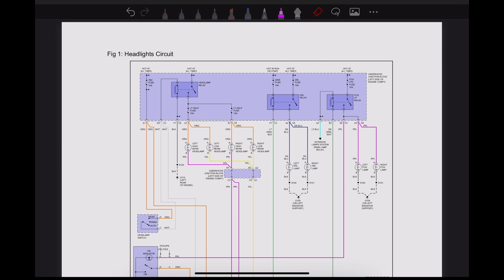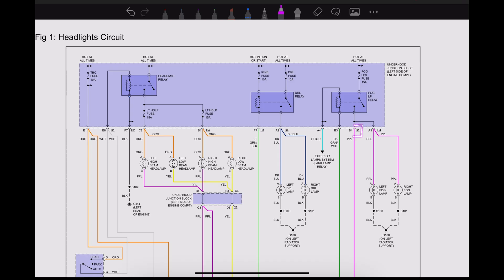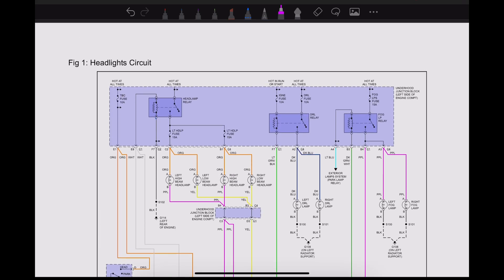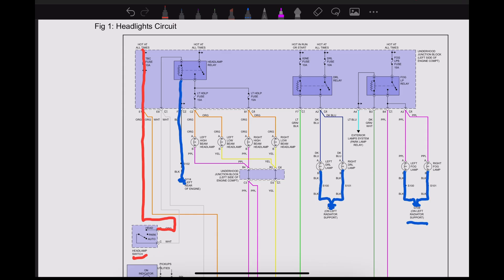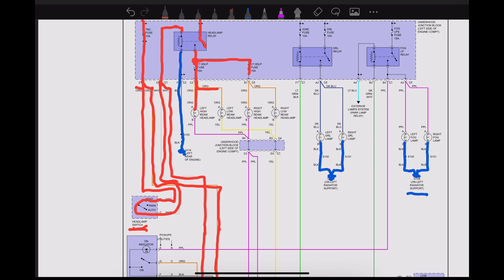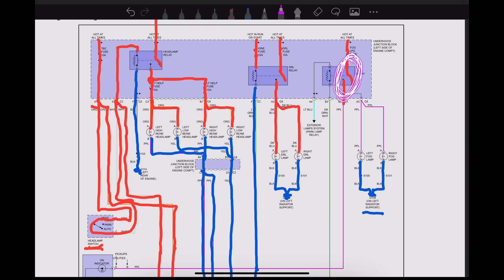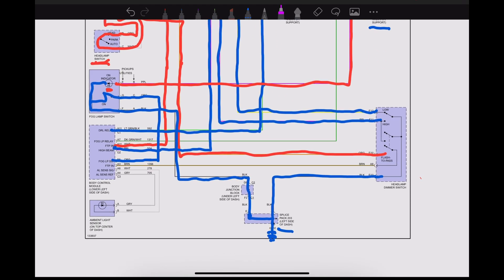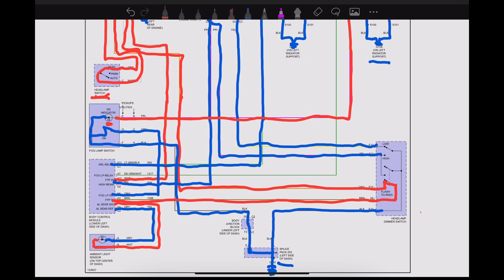Learn How to Read Wiring Diagrams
Let's take a look at how to read wiring diagrams using a headlight circuit on a 2001 Chevrolet Silverado HD